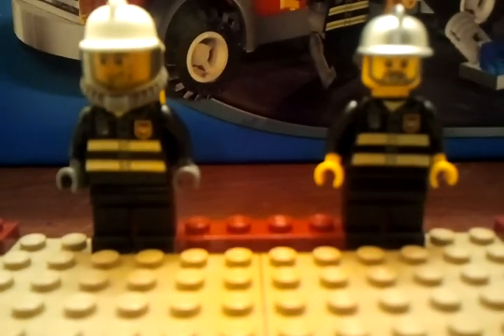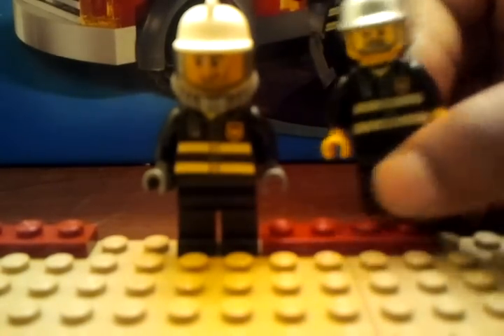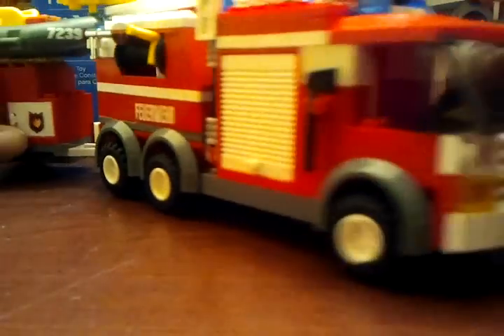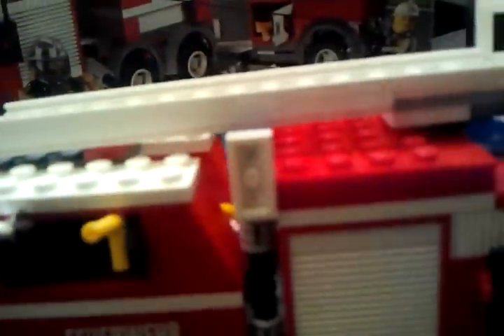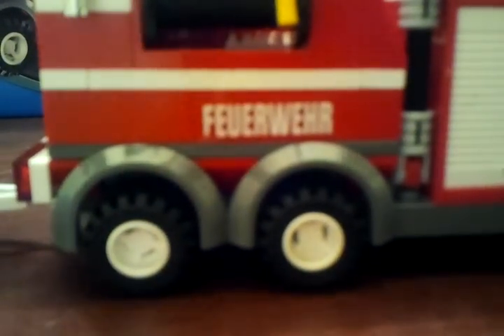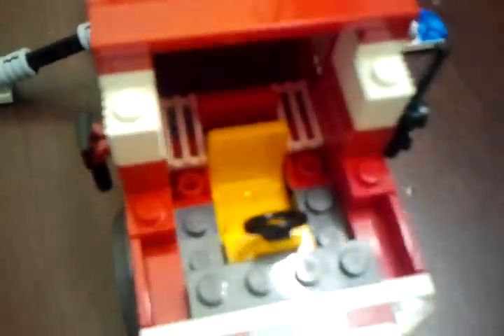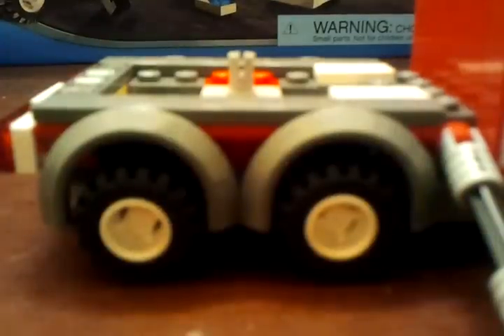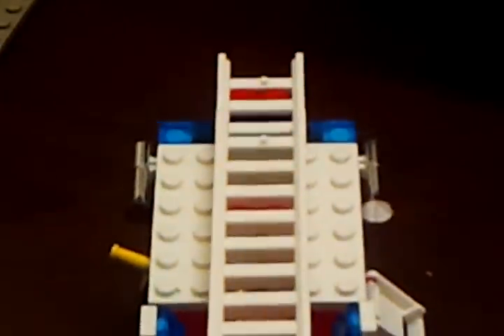Lego city fire truck 72939!